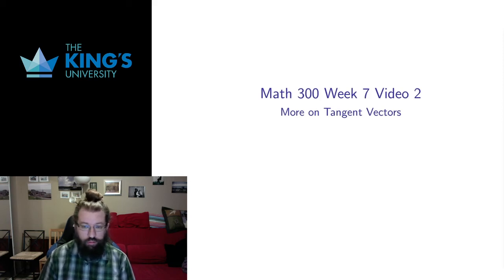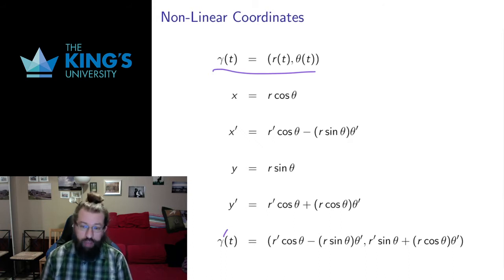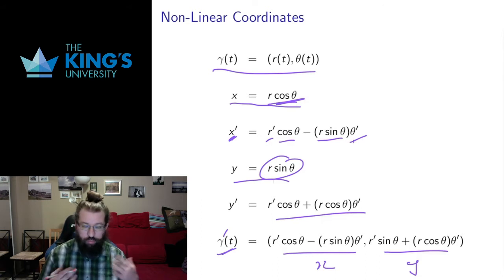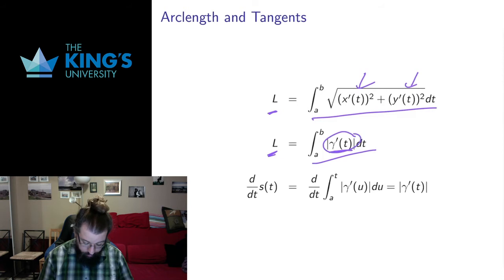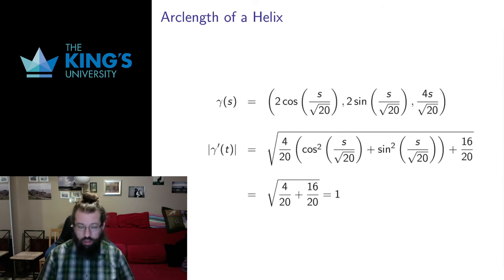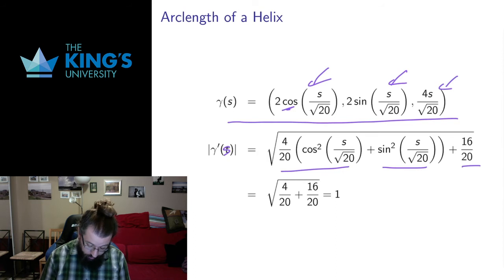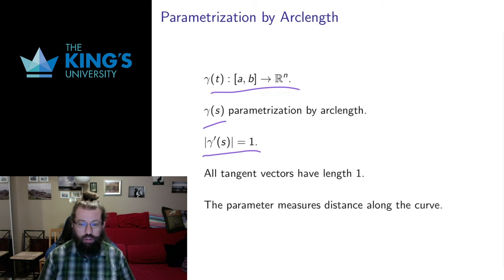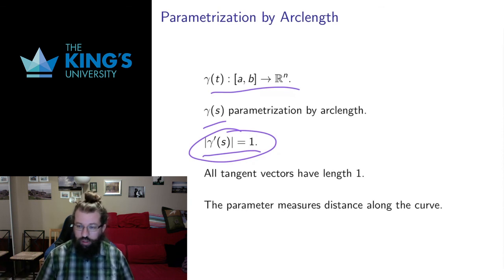Math 300 Week 7 Video 2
More About Tangent Vectors